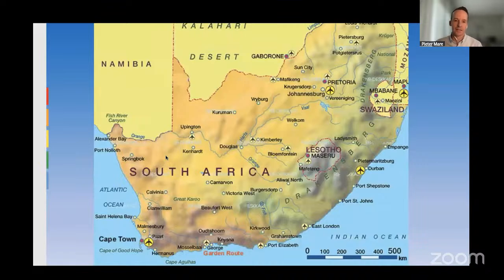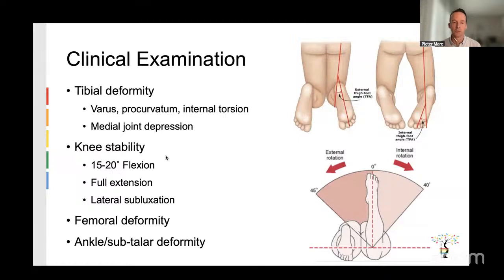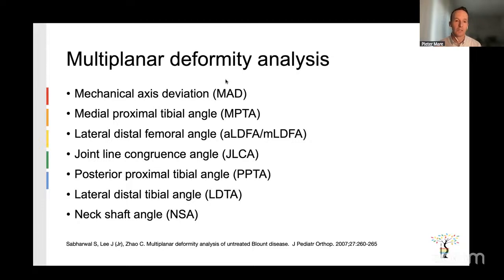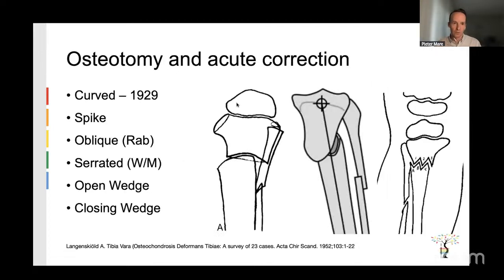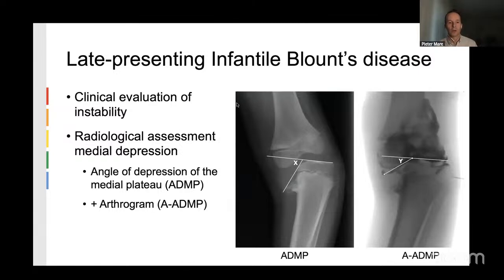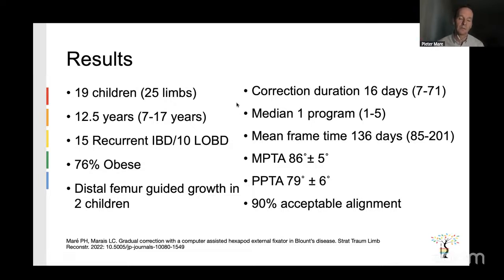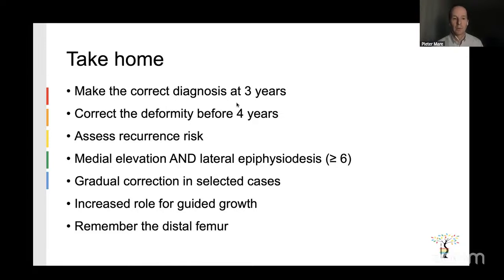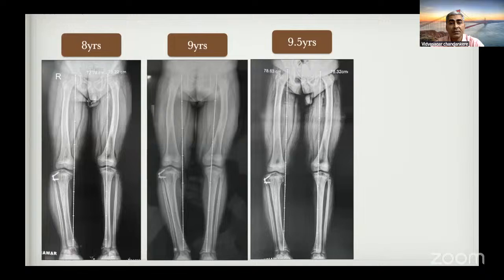POALS – 60 – Surgical strategy selection in Blount’s disease – Dr Pieter Mare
🌟 Pediatric Orthopedics Advanced Learning Session.

🔺 Topic: Surgical strategy selection in Blount's disease

👨‍💼 Speaker: Dr Pieter Mare
Grey's Hospital, University of KwaZulu-Natal South Africa

🗓️ Date: Wednesday, 19th March, 2025

👨‍⚕️ POALS Convenor: Dr Dhiren Ganjwala